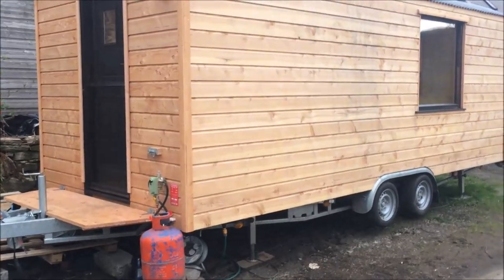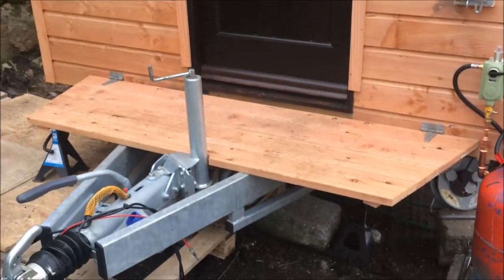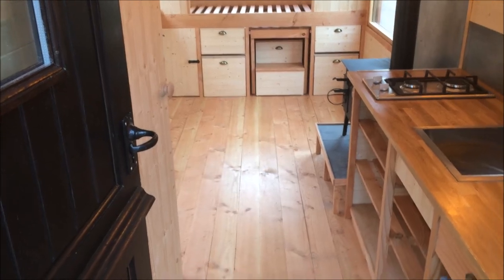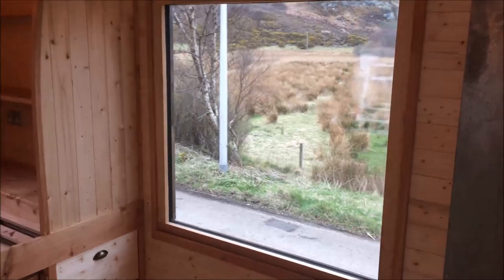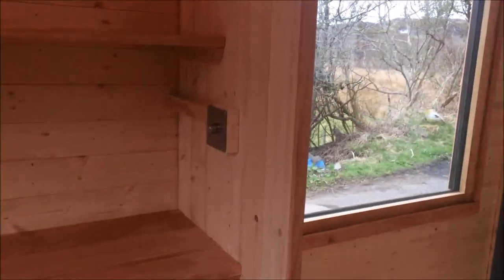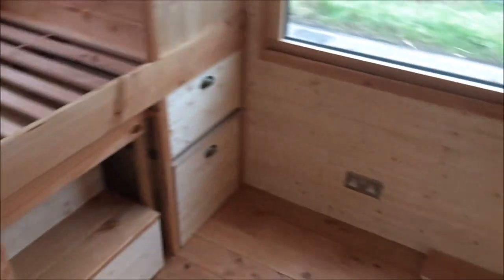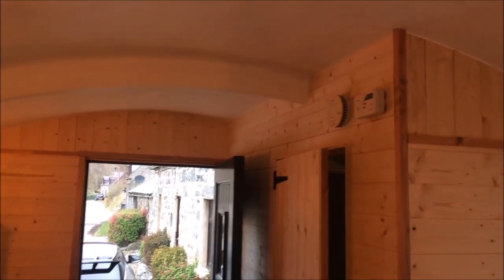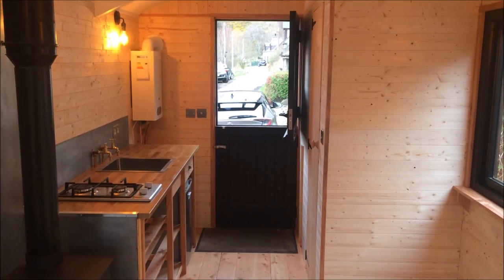Tiny Home Shepherds Hut Tour 2022 "The Peerie Neuk" - The Wild Croft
A quick tour of my latest tiny home, built in the style of a shepherds hut and for year round simple living. This one's called "The Peerie Neuk", named by its new owner. for more info.

If you'd like to stay in The Peerie Neuk, you can book it